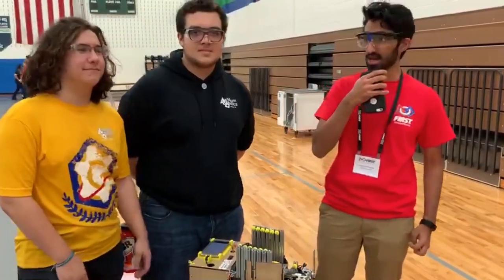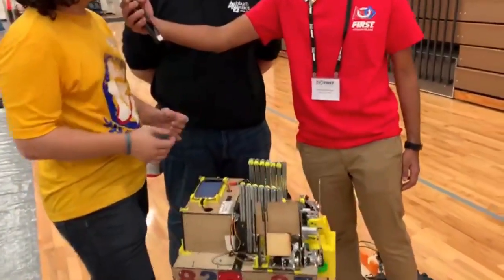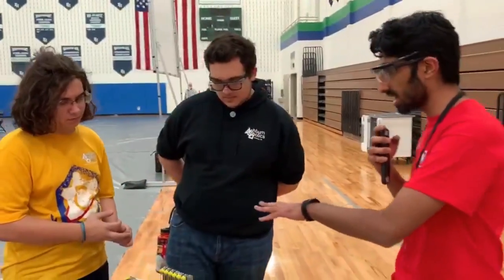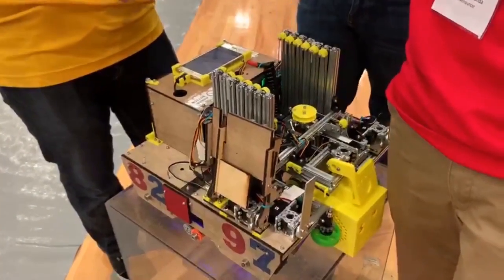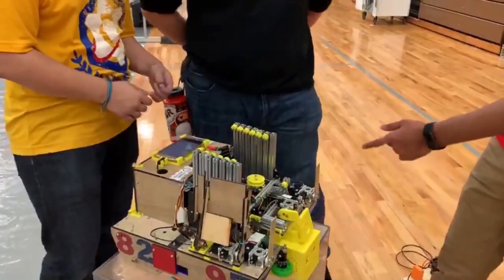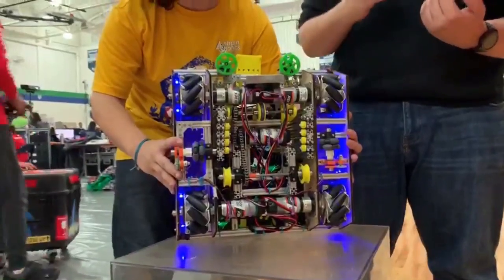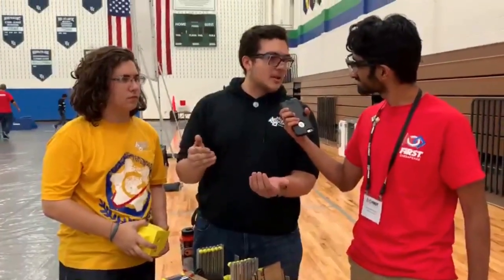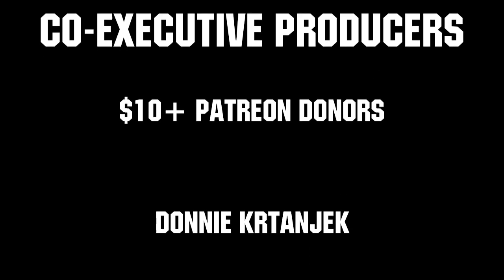Skystone Behind the Bot FTC 8297 Geared Up! - First Updates Now